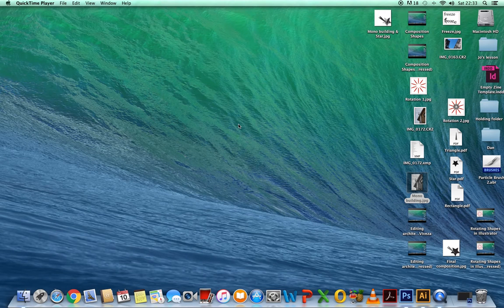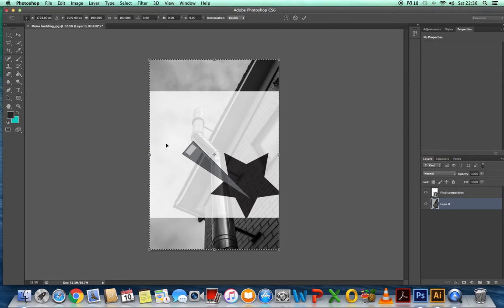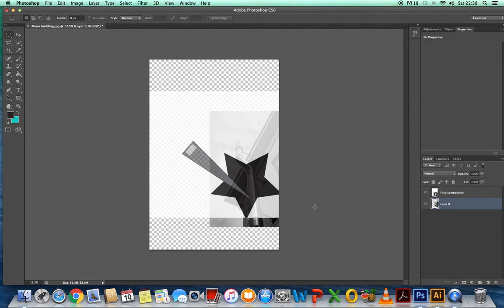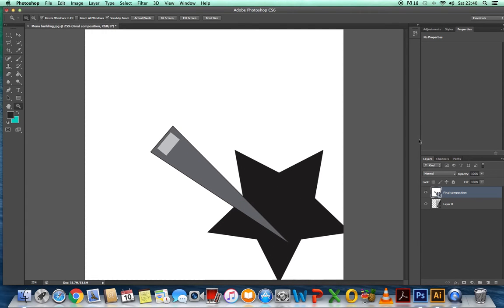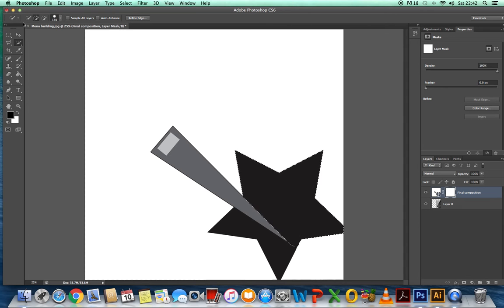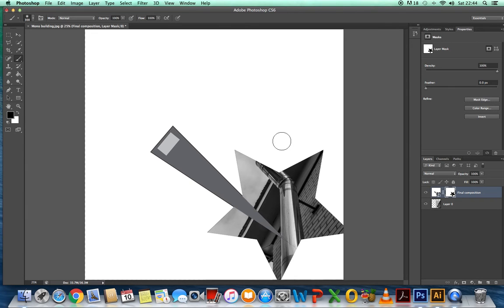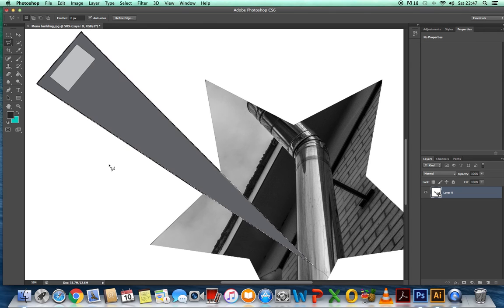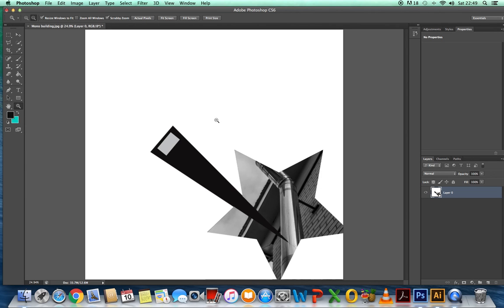Using a Layer Mask to combine shapes & architecture photographs